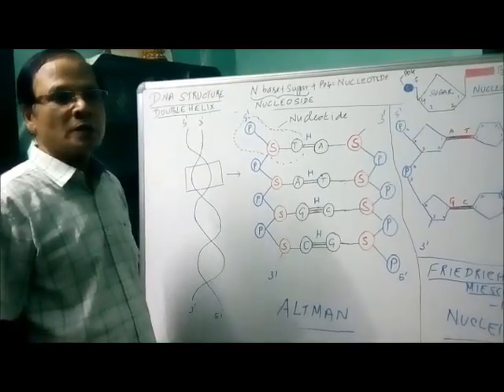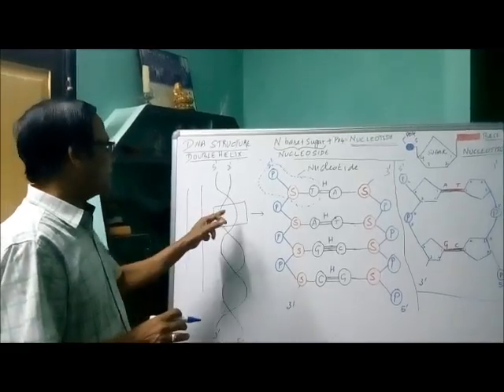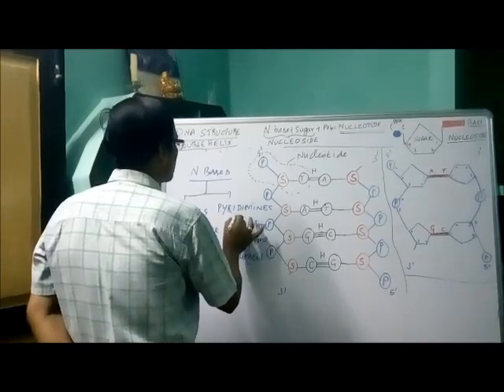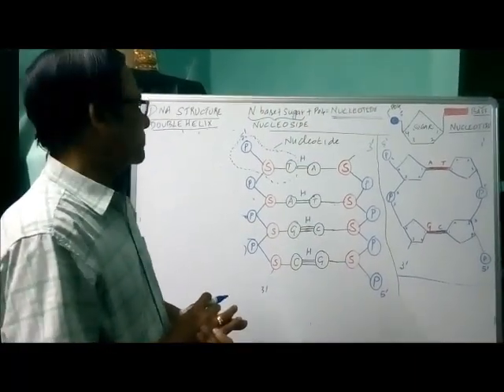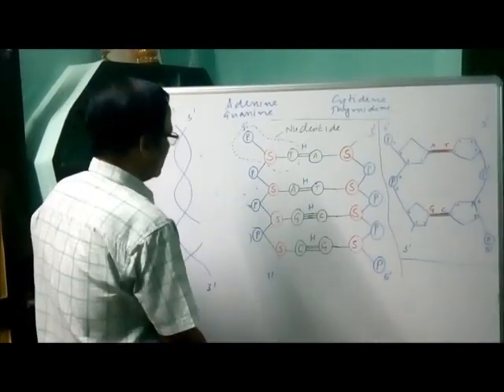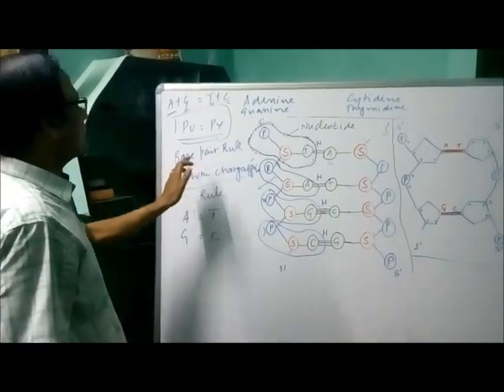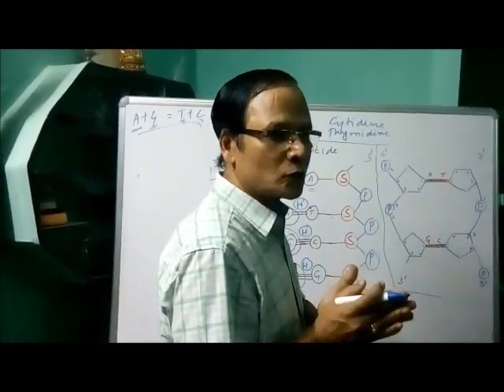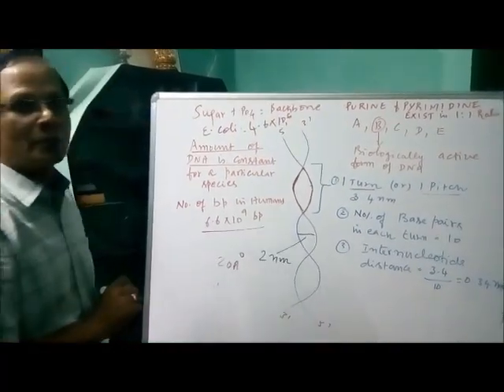X Bio Alpha Part II Chapter 18 Heredity Structure of DNA Video 2